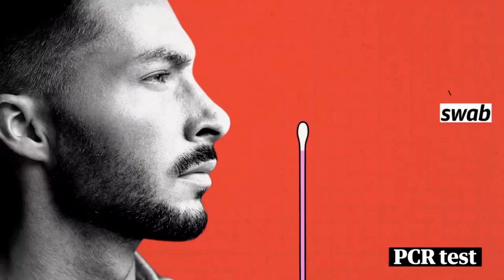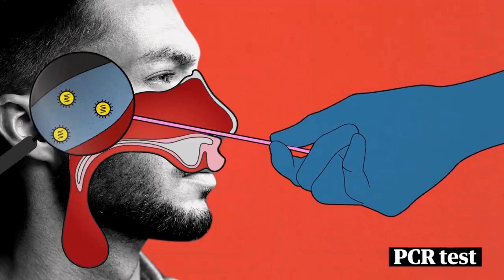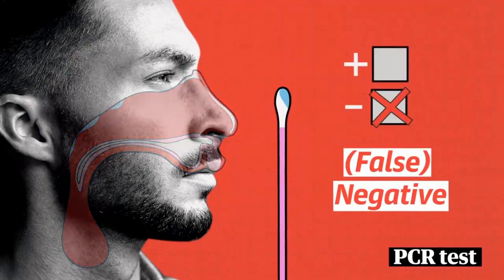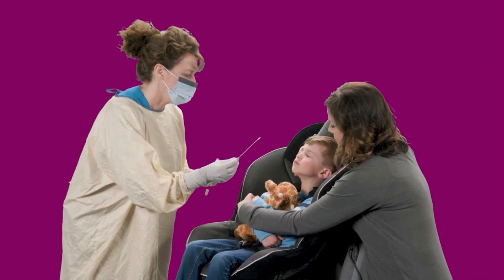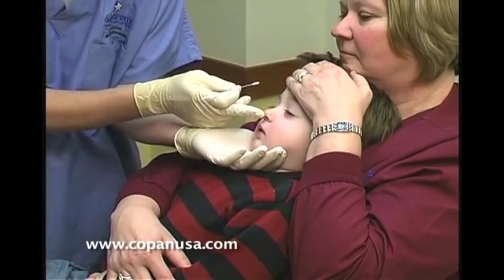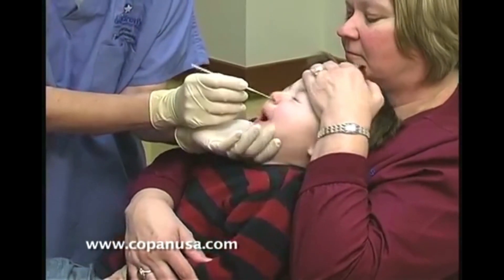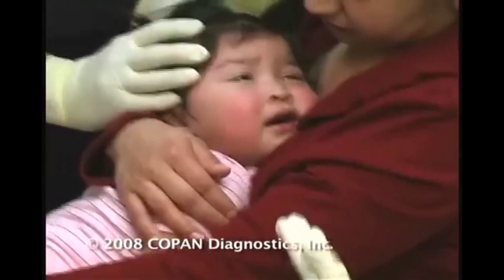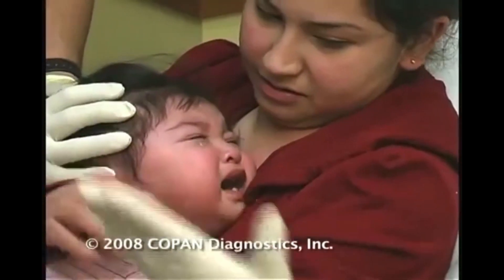Test PCR du COVID-19 - Déroulement d'un prélèvement naso-pharyngé (dans le nez) adulte et enfant.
Le test PCR du COVID-19 qui sert à lutter contre l'épidémie se fait par prélèvement naso-pharyngé et nous concerne tous, adultes et enfants. Voici quelques exemples de prélèvements naso-pharyngés.